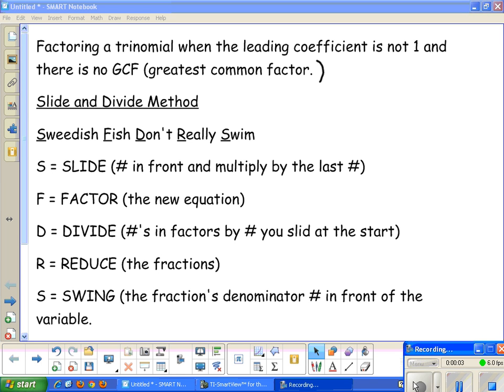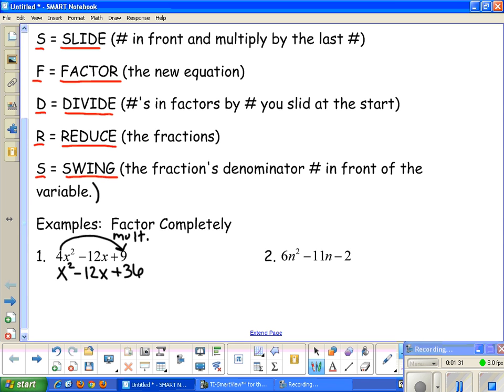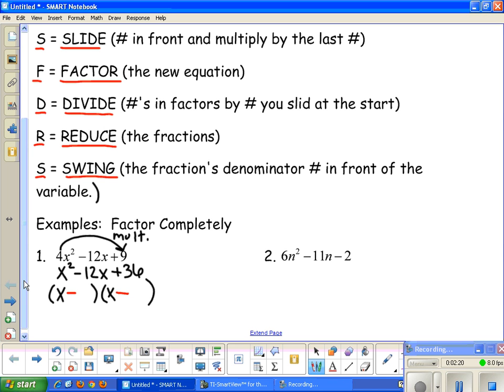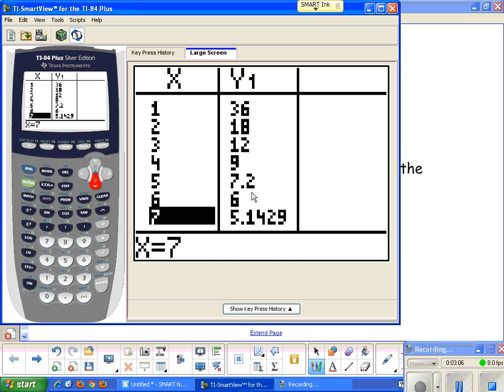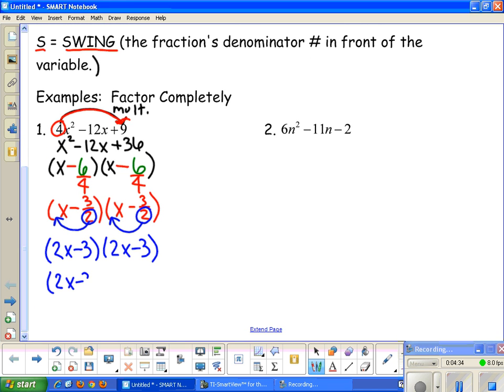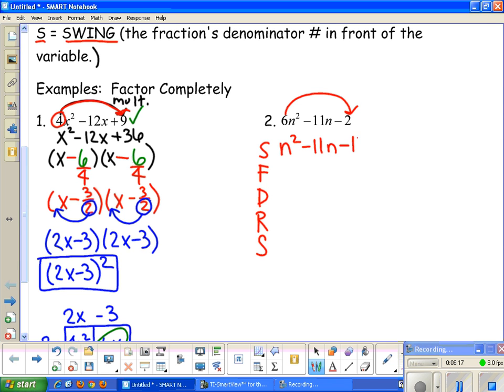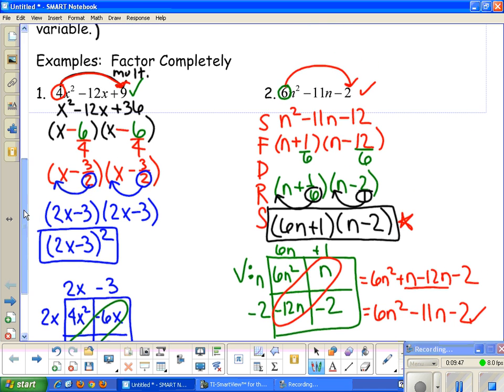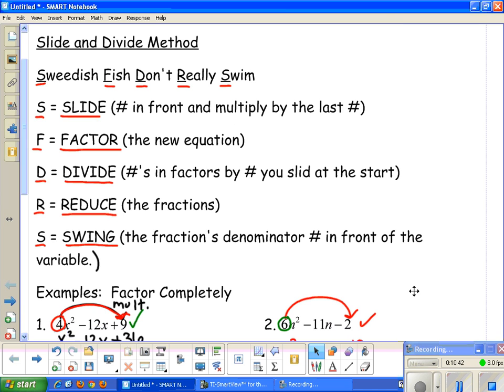Slide and Divide Factoring Trinomials with leading coeff not 1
How to Factor a trinomial (three terms) when the leading coefficient is not equal to one and there is no greatest common factor.